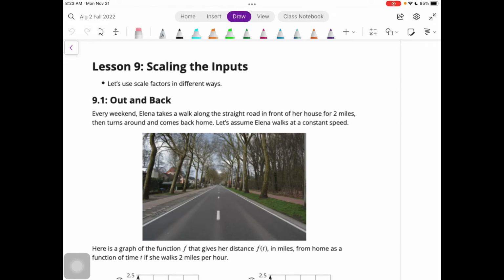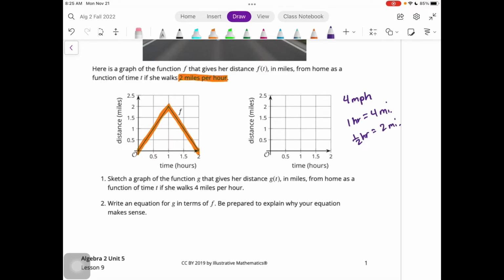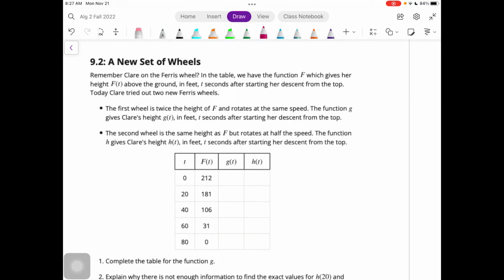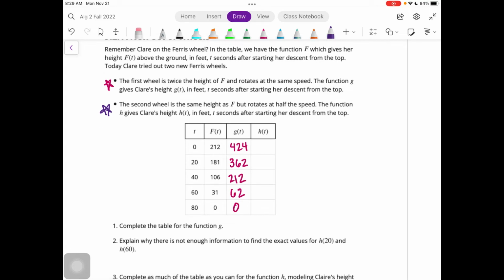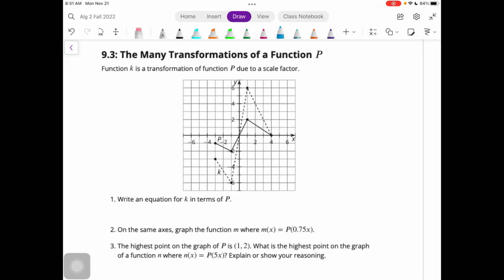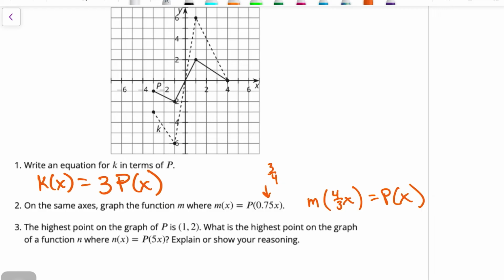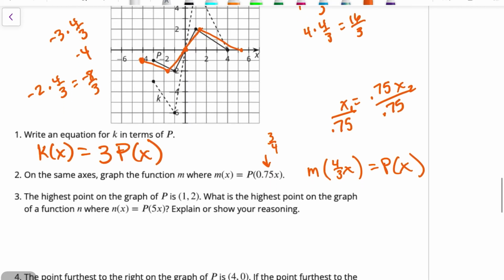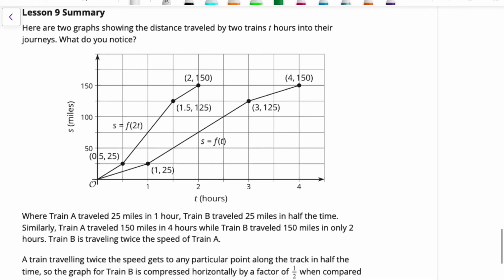Alg 2 U5L9 Scaling the Inputs